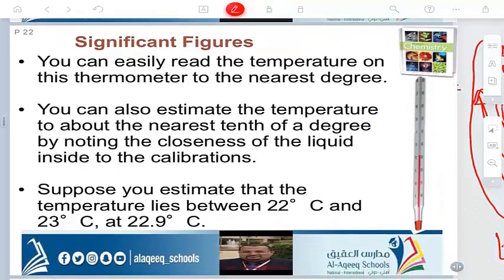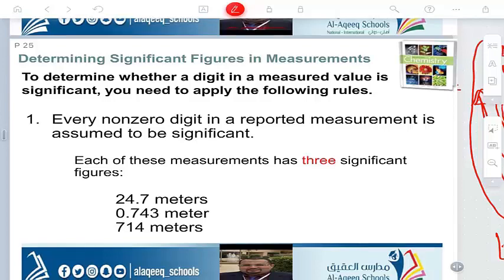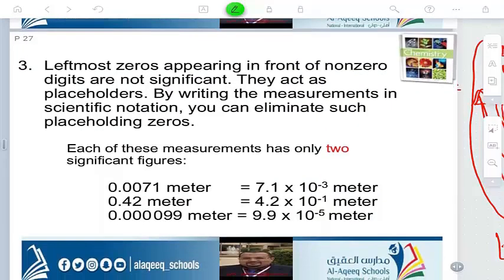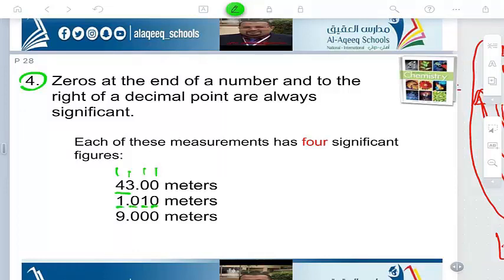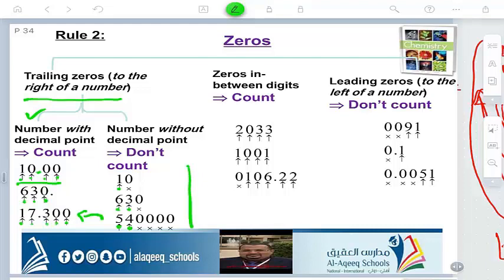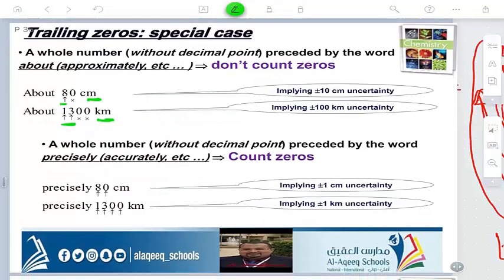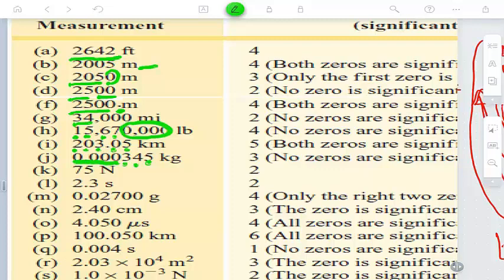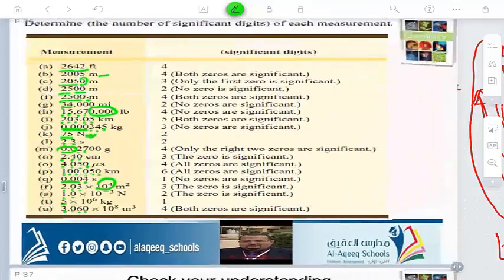Chemistry Grade11 Ch3 part3 Scientific measurement